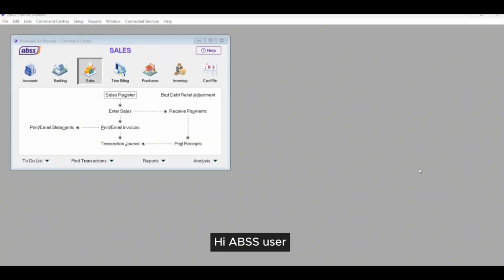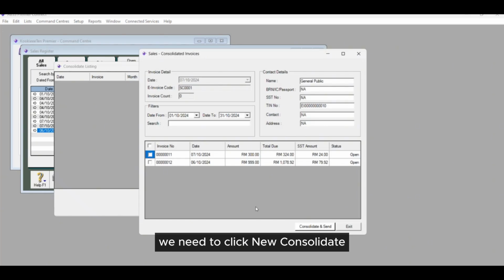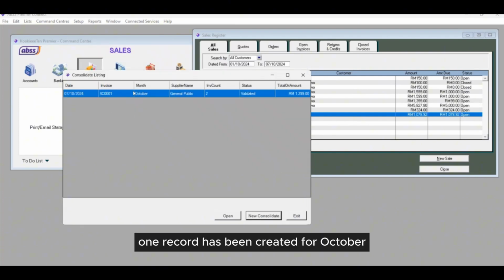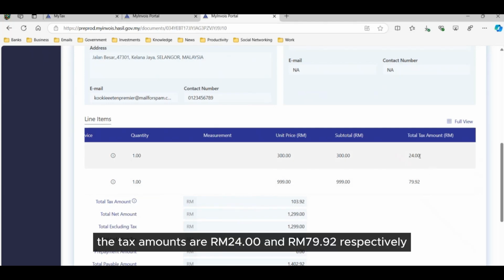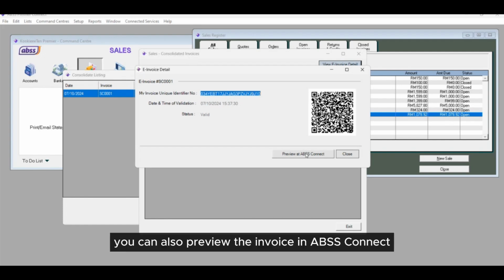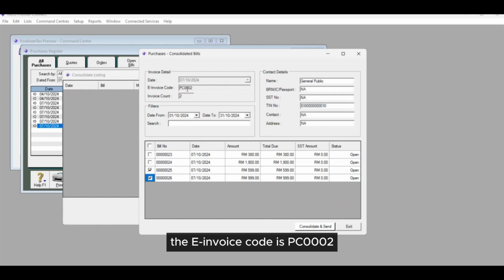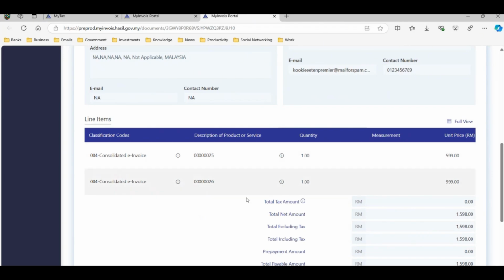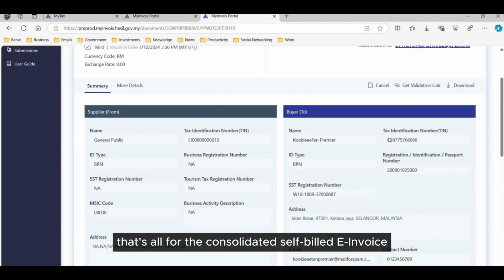ABSS LHDN E-Invoice guide | How to Send E-Invoice (Consolidated E-Invoice)